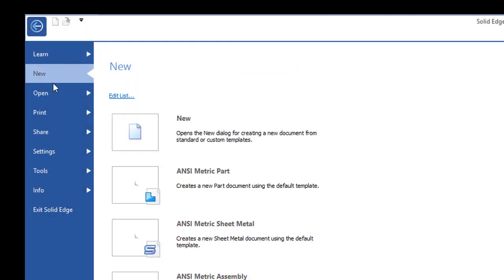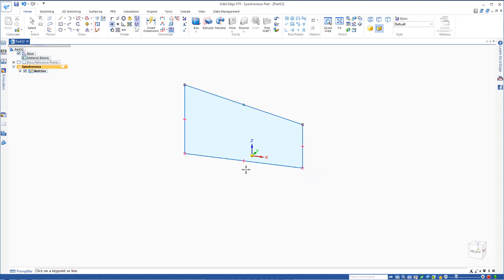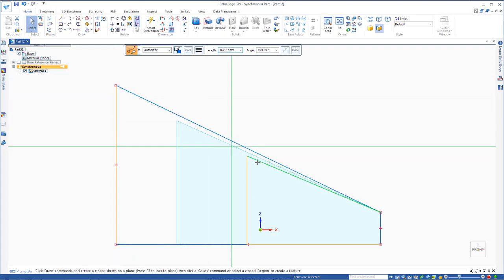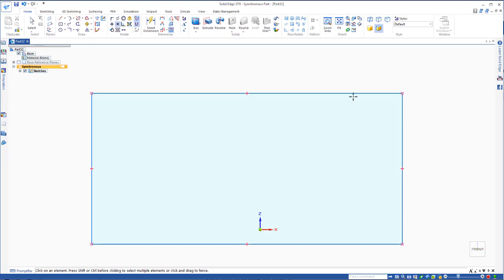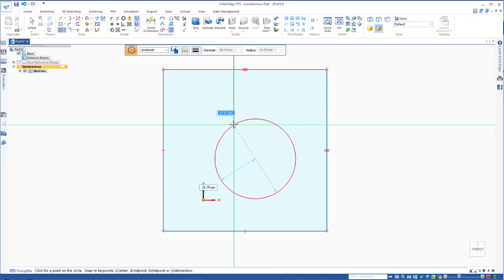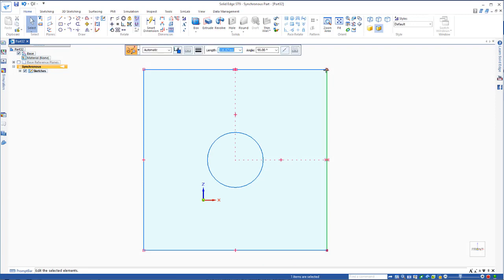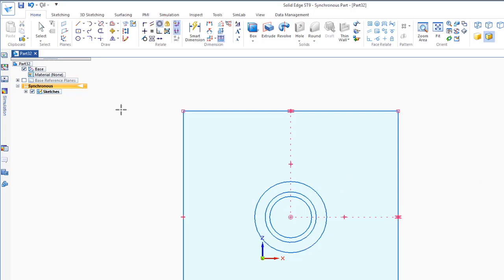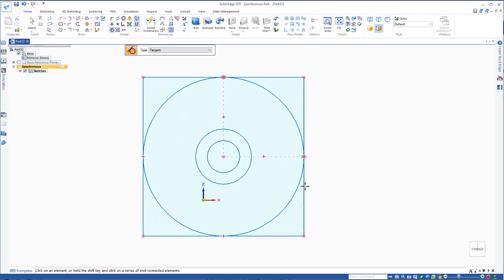Geometric Relationships and Constraints Tutorial for Siemens Solid Edge - Part 2